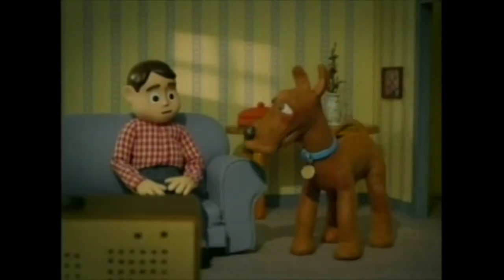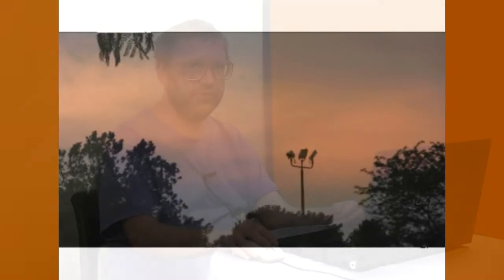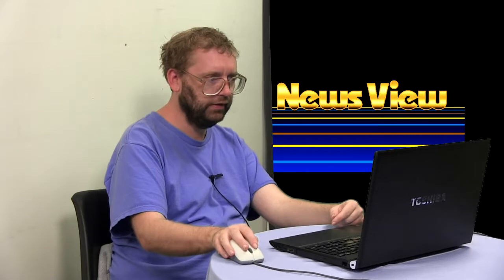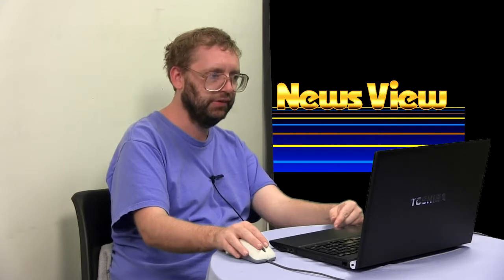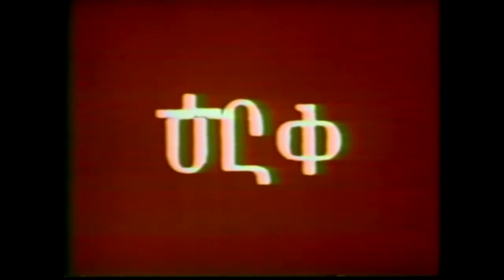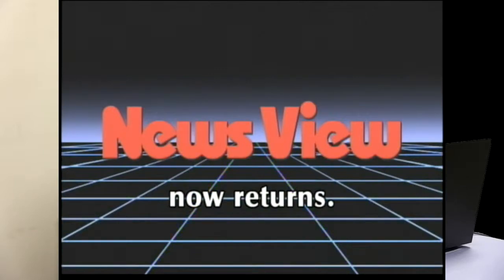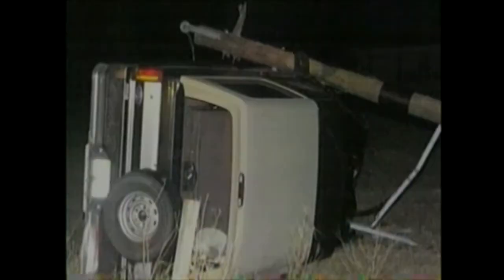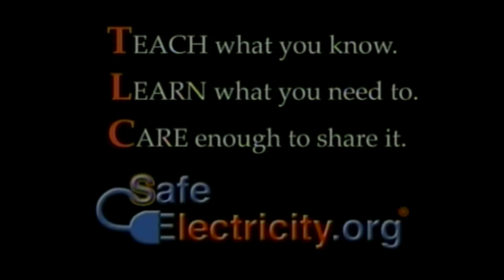News View 9-15-17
Produced by Michael Badger.